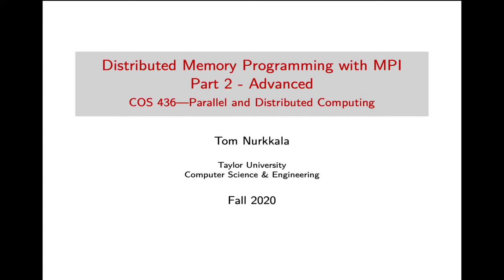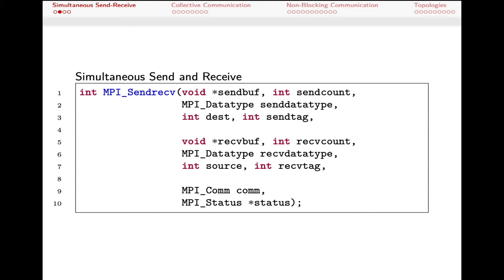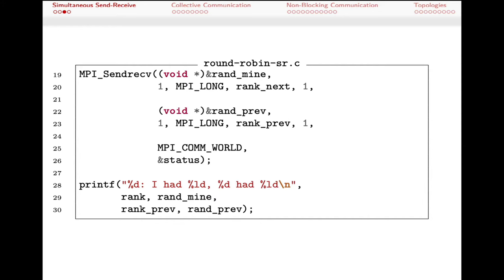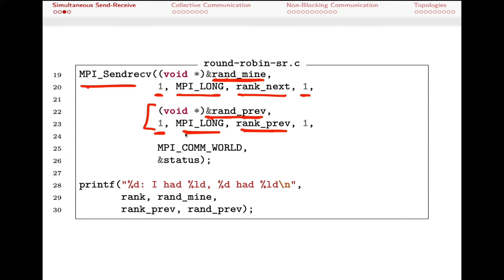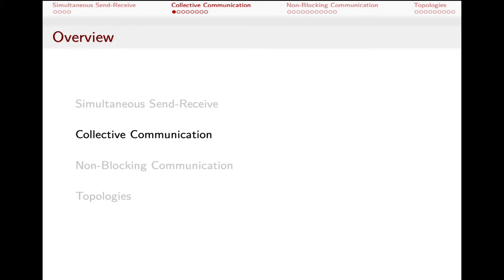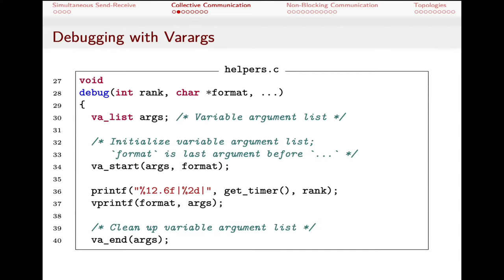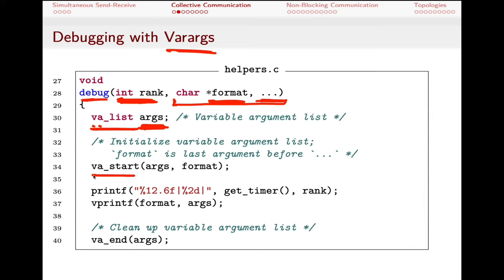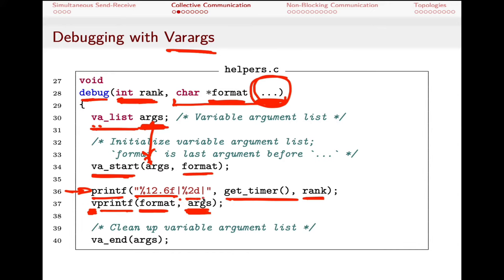MPI Advanced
Advanced concepts in MPI.